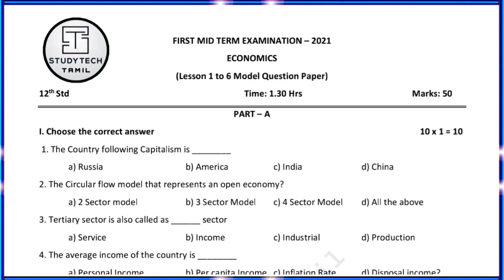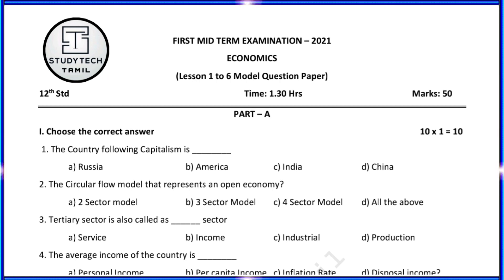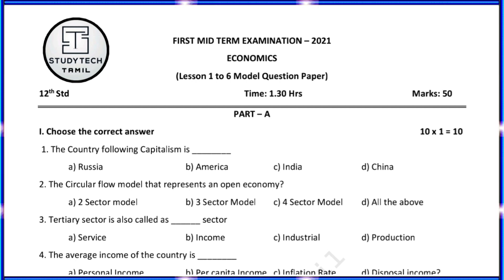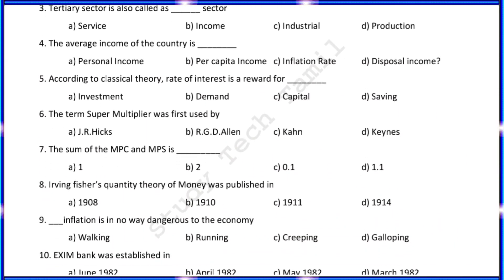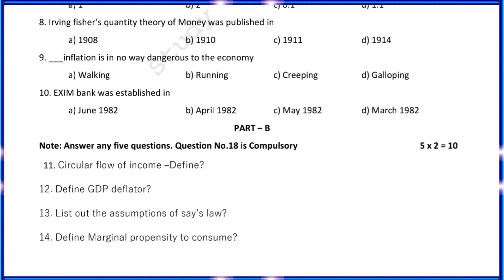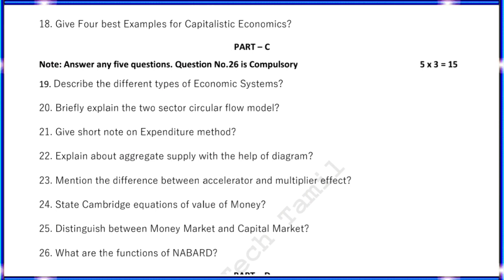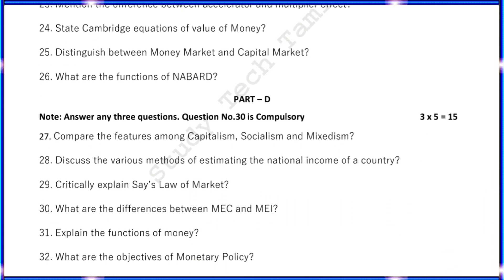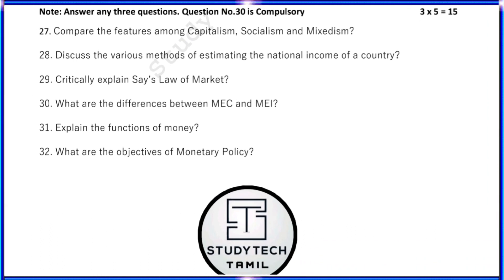12th Std Economics First Mid-Term Exam Model Question Paper - 2021 | English Medium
12th Std Economics First Mid-Term Test Model Question Paper 2021 ( English Medium )

🚸🚫  [Warning]  🚫⚠️

©️ Copyright All Reserved - STT ©️
Any Author Youtube Channel Not ReUploaded
Copyright 📵 Strike👨‍💻⚠️ will be given if you do without permission🔆

▣━━━◤ STT◢━━━▣

🌍Social Profile 🌎